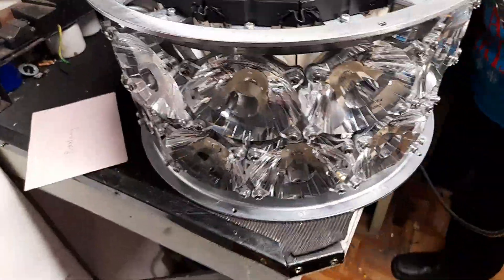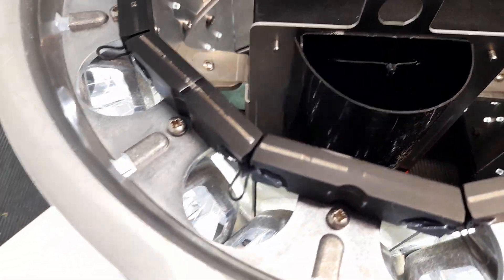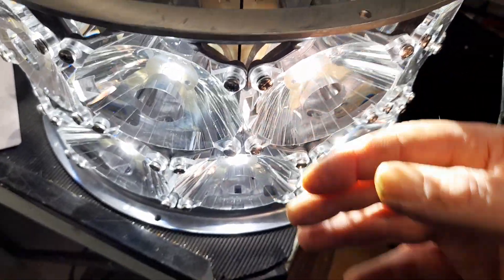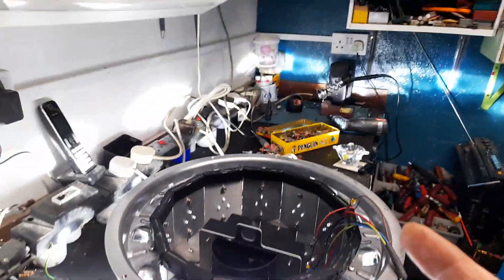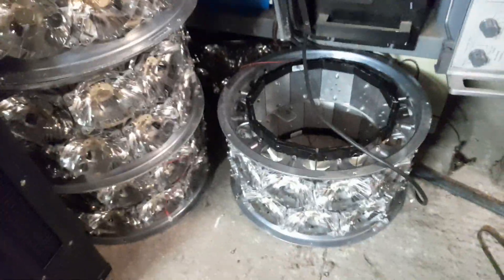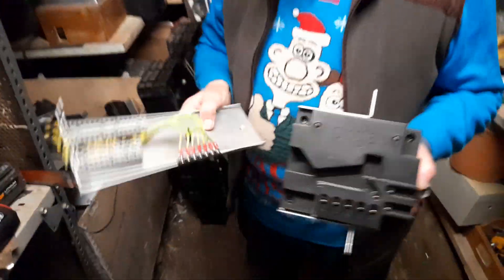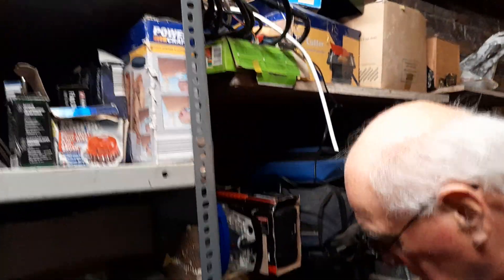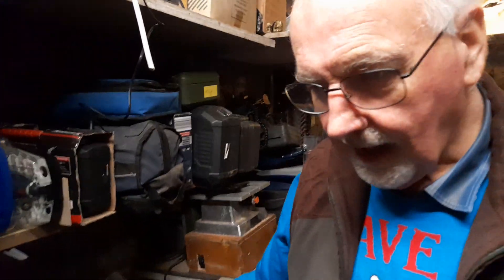The Bobcave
If Bob isn't the smartest guy in Scotland he's definitely one of the nicest, his passion and skills in electronic engineering are unsurpassed. what a wonderful man